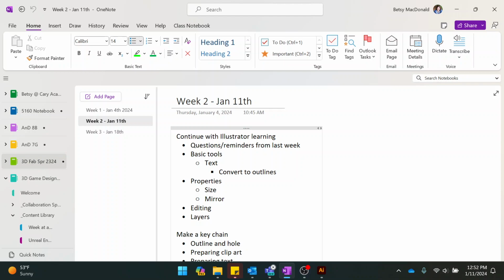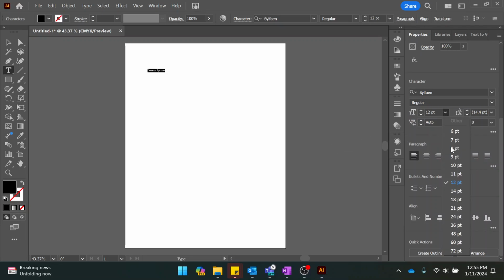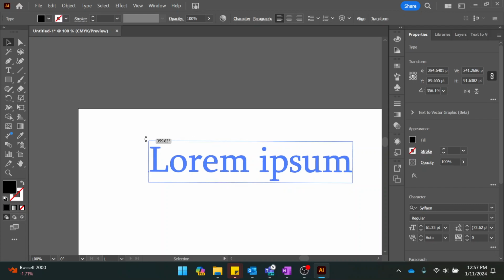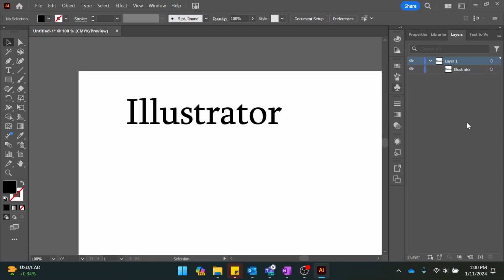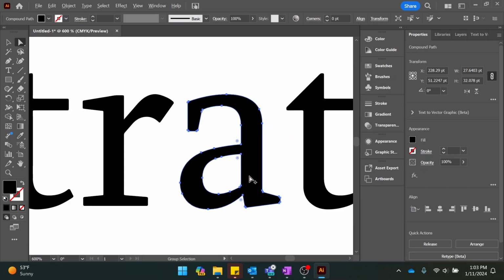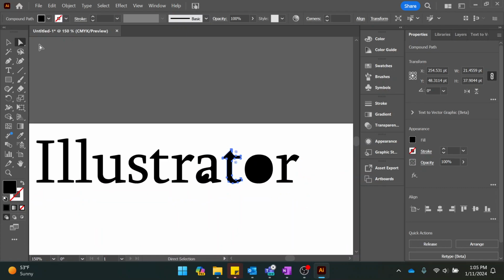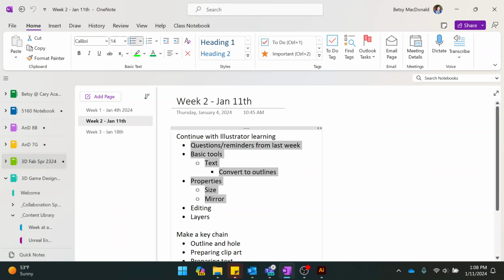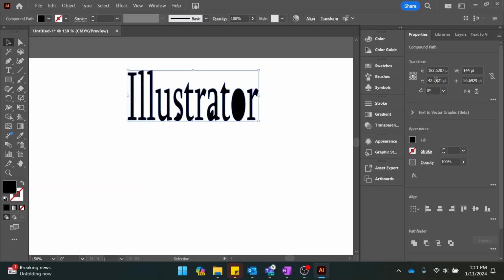Creating Editing and Converting Text in Adobe Illustrator